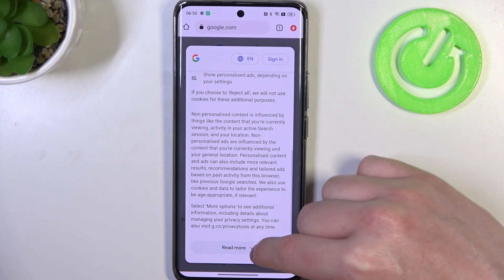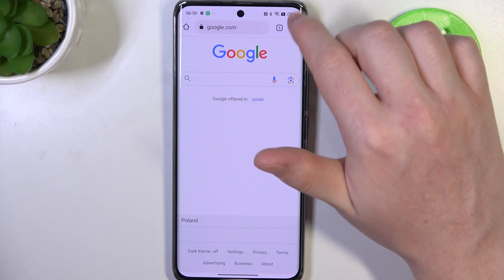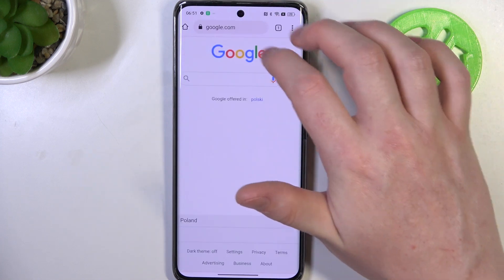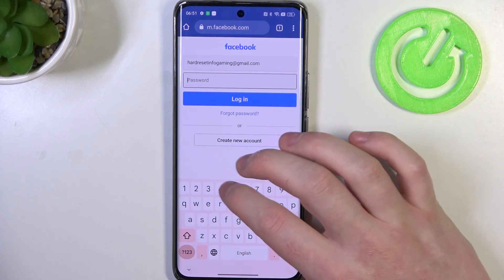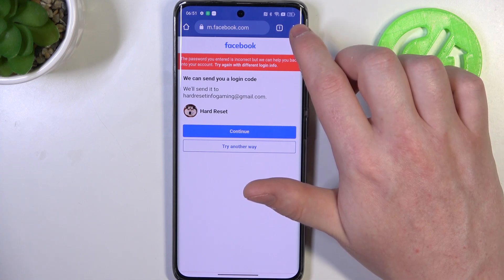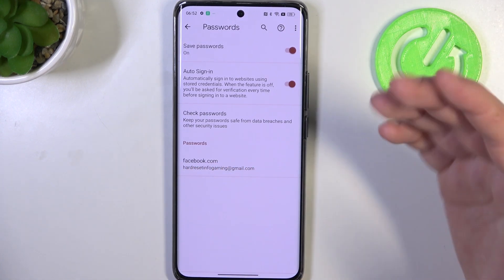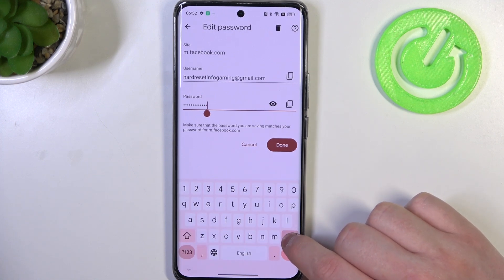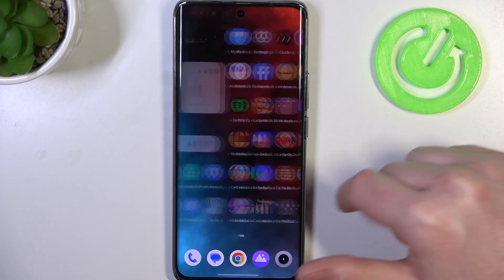How To Manage Google Passwords On Realme 11 Pro Plus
Whether you want to update your saved passwords, review your login details, or ensure a seamless login experience across devices, this tutorial has got you covered. By the end of the video, you'll be equipped with the knowledge to handle your Google passwords effectively on your Realme 11 Pro Plus.

Realme 11 Pro Plus Google password management
How to manage passwords on Realme 11 Pro Plus
Realme 11 Pro Plus Google password tutorial
View and edit passwords on Realme 11 Pro Plus